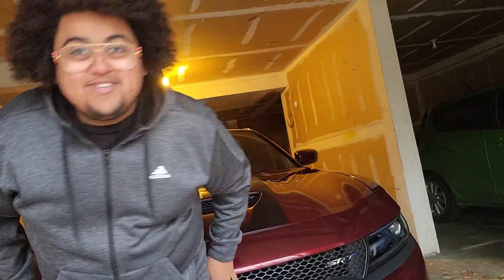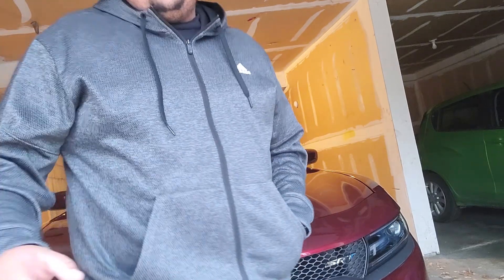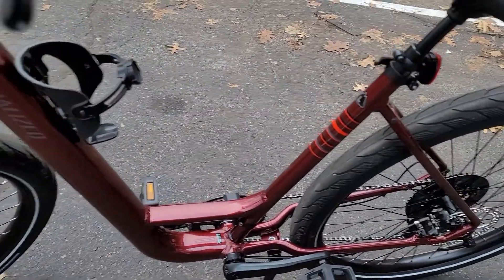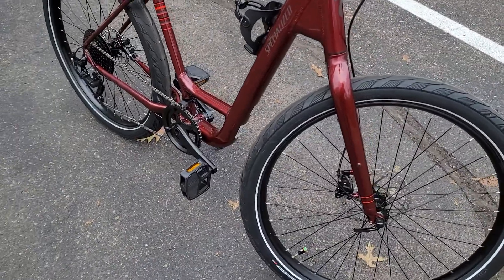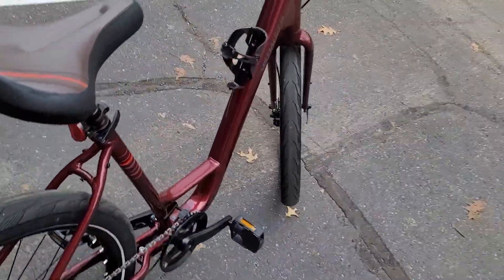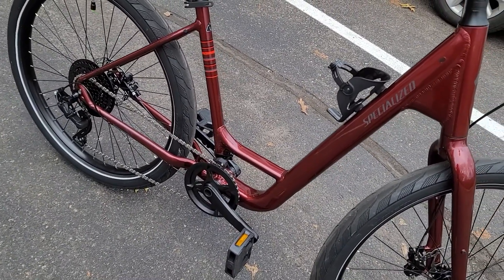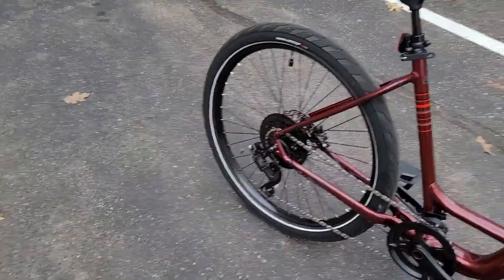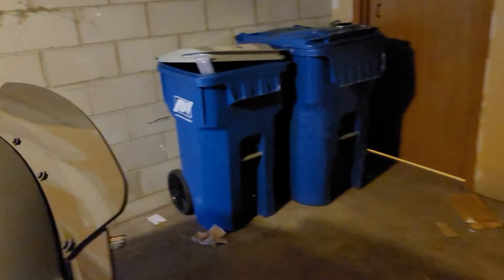Specialized 2021 Roll Elite Comfort Bike